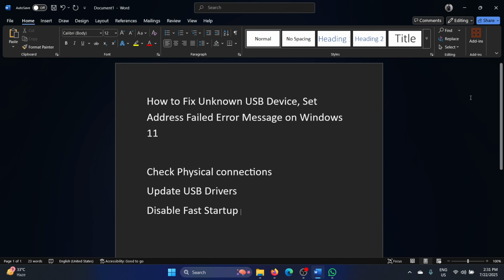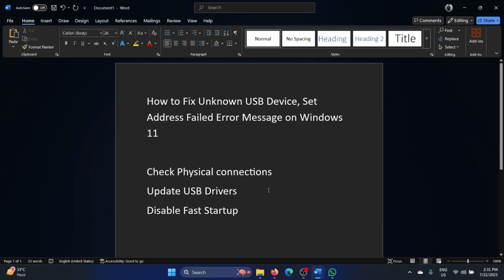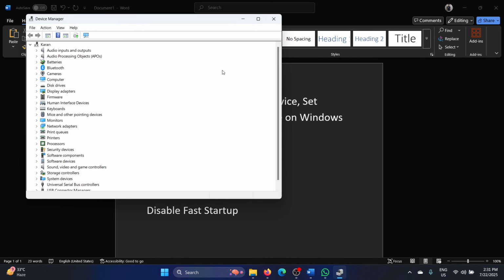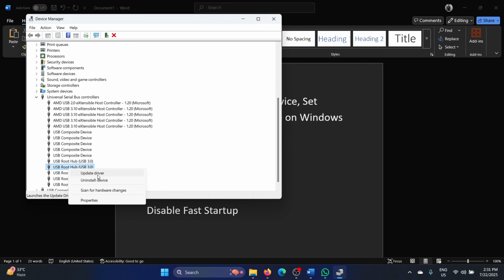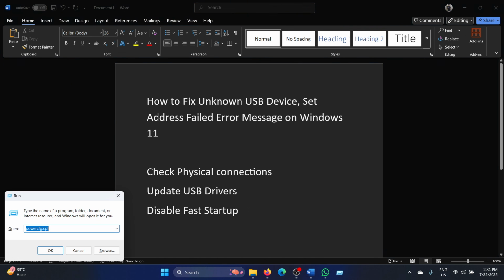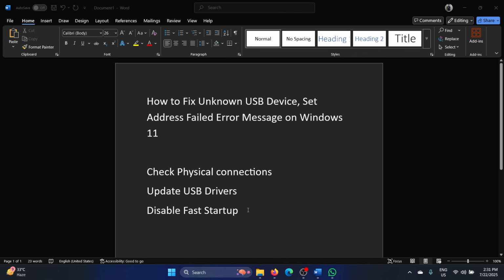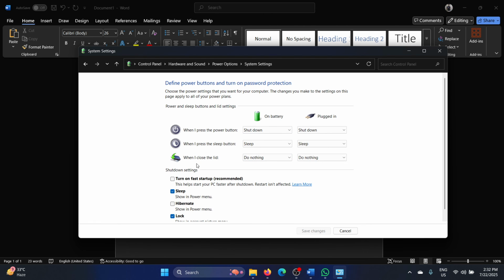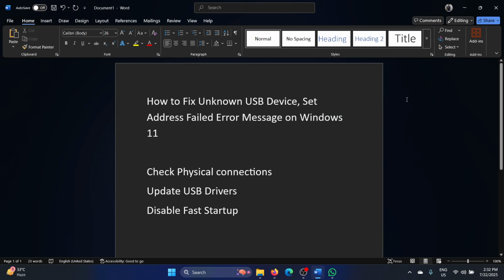How to Fix Unknown USB Device, Set Address Failed Error Message on Windows 11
Video Title: How to Fix Unknown USB Device, Set Address Failed Error Message on Windows 11

If you wish to Fix Unknown USB Device, Set Address Failed Error Message on Windows 11 then please watch this video.